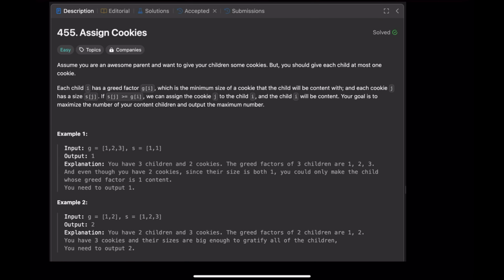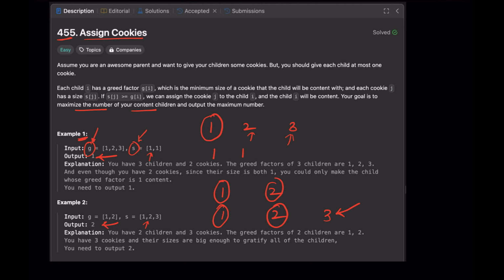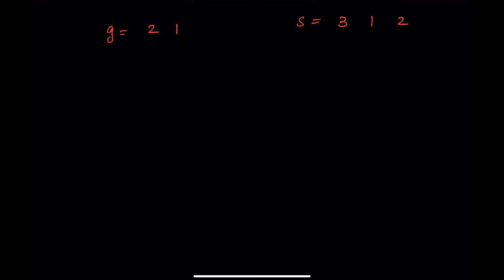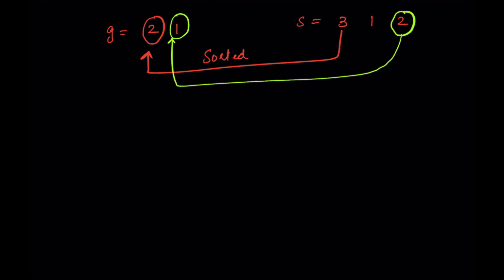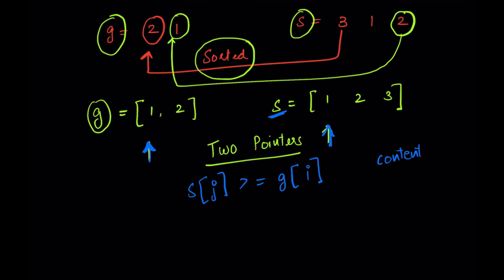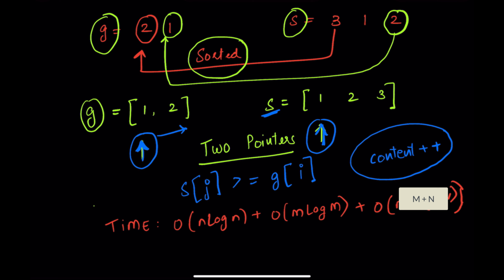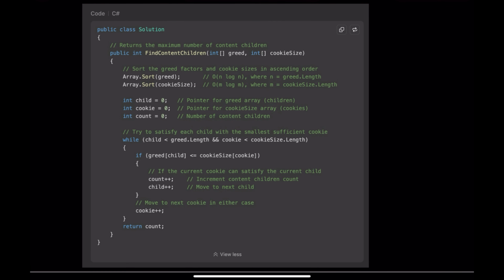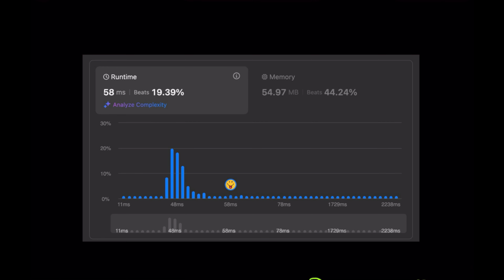LeetCode 455: Assign Cookies | C# Solution | Greedy Algorithm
📝 **Problem Overview:**
In this problem, we need to assign cookies to children to maximize the number of satisfied children. Each child has a greed factor, and each cookie has a size. A child is satisfied if the cookie size is at least equal to their greed factor.

⏱️ **Complexity:**
- Time Complexity: O(n log n) where n is the maximum of the number of children or cookies

⏰ **Timestamps:**
00:00 - Understanding problem statement
01:11 - Optimal solution - Sorting + Two Pointer
03:38 - Big O Notation explained
04:27 - C# solution walkthrough
05:17 - Solution analysis - runtime + memory

🔑 **Key Concepts:**
- Greedy Algorithm
- Array Sorting
- Two-pointer Technique

💡 **Learning Points:**
- Understanding when to apply greedy algorithms
- Efficient array traversal techniques
- Optimizing with sort and two-pointer approach
- Handling edge cases with potentially empty arrays

🔗 **Related Problems:**
- LeetCode 135: Candy (harder variant of distribution)
- LeetCode 860: Lemonade Change (another greedy algorithm)
- LeetCode 1005: Maximize Sum Of Array After K Negations
- LeetCode 1046: Last Stone Weight

👥 **Target Audience:**
- Software engineering interview candidates
- C# developers preparing for technical interviews
- Computer science students learning algorithm fundamentals

📚 **Prerequisites:**
- Basic C# knowledge
- Understanding of arrays and sorting
- Familiarity with simple algorithmic concepts

💭 **Additional Tips:**
- Notice how sorting both arrays simplifies the solution
- Pay attention to the order of traversal for optimal matching
- Consider the importance of efficient index management

Share your thoughts or questions in the comments below.